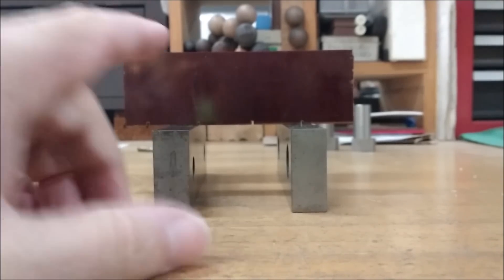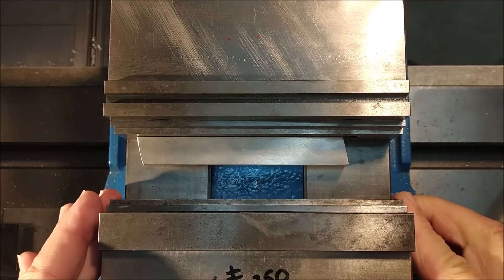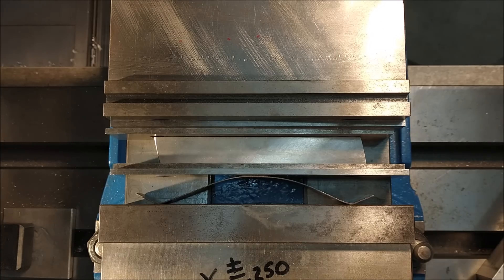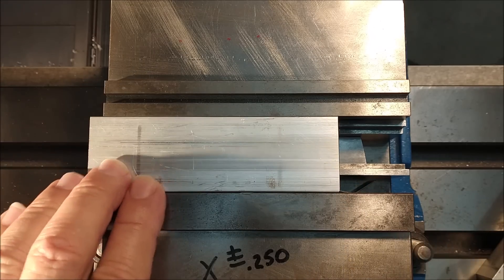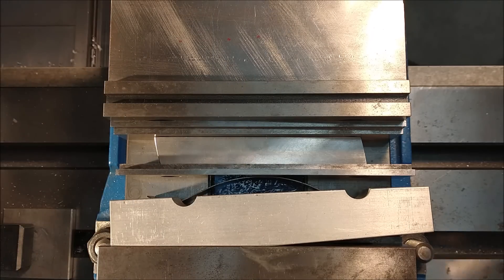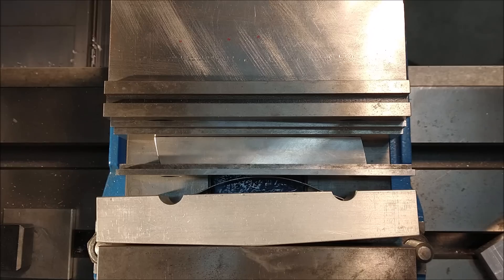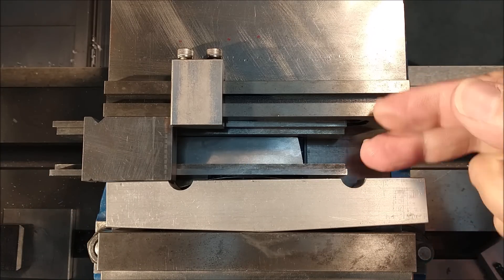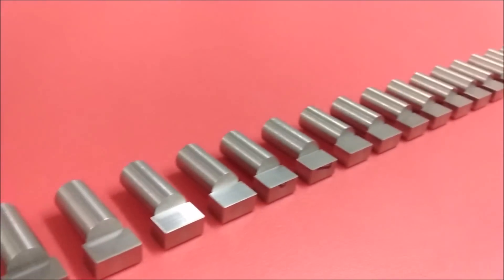Have a Vise on Your Machine ?? ......Learn this NOW !!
This video presents an often overlooked tip to increase rigidity and squareness of your parts. this is machining 101. Please watch this.
Micrometers
Metal Polish
Blue Magic metal polish
Eye Loupe